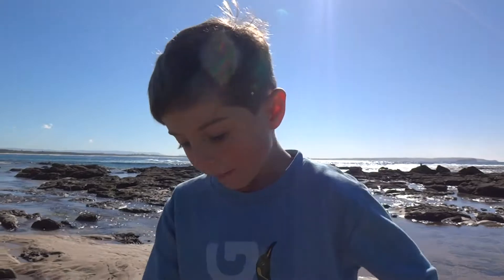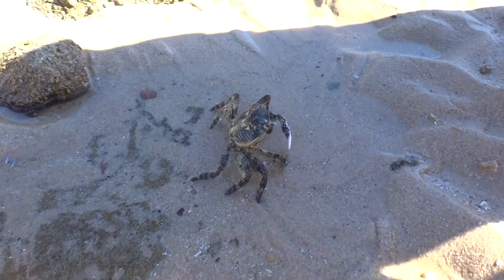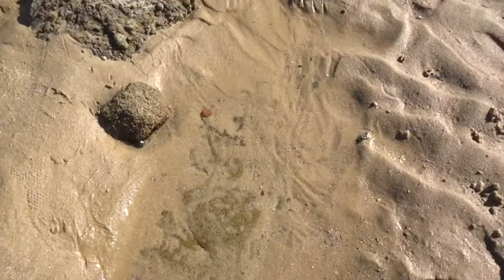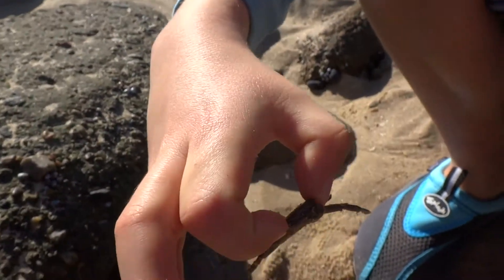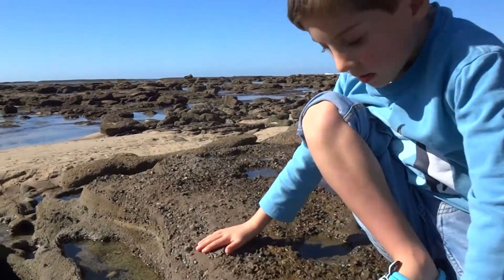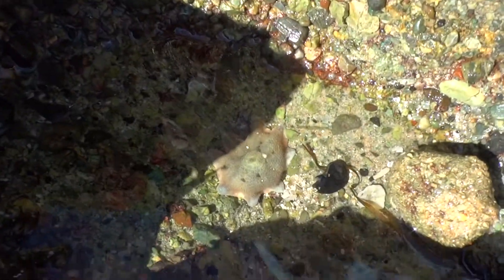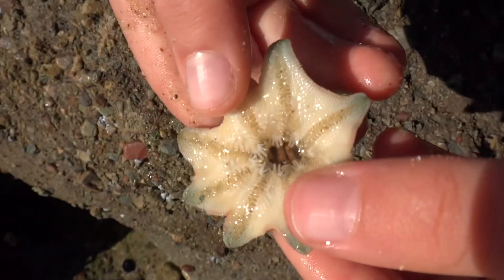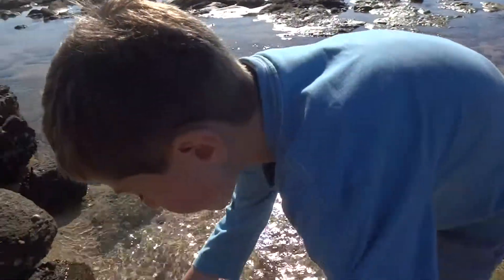AwA Shore Crabs (Leptograpsus variegatus) and Cushion Stars (Asterina gibbose)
Take an Adventure with Ambrose to the beach and watch a crab run over the sand and challenge Ambrose!  You will also see 2 different cushion sea stars, which are also known as starfish.